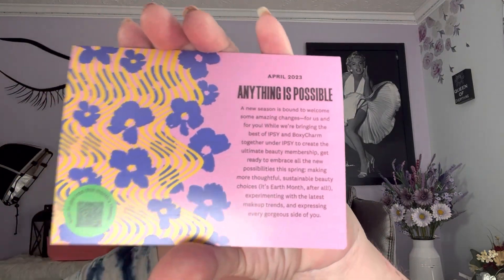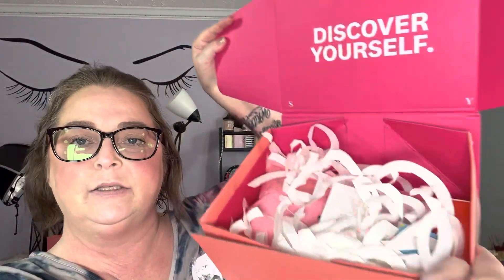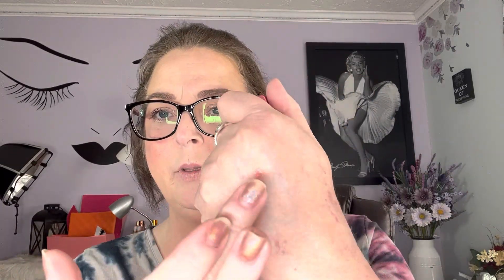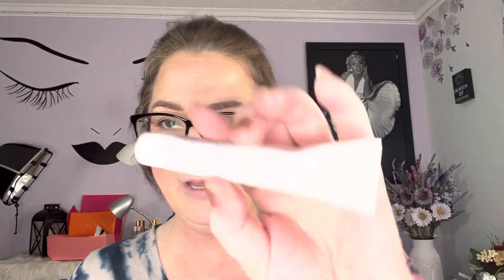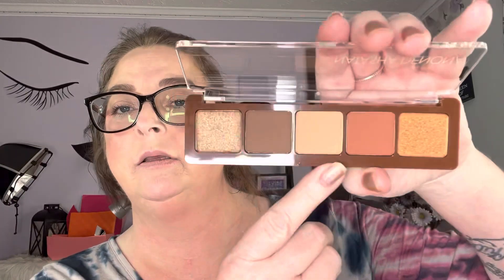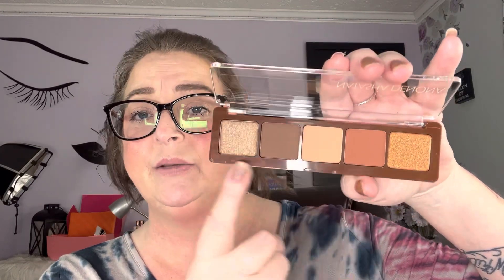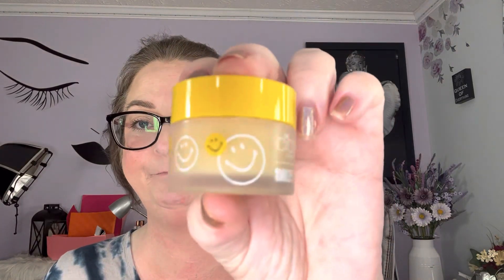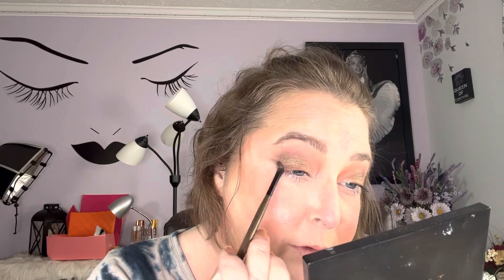IPSY APRIL GLAM BAG AND GLAM BAG PLUS UNBOXING| PLUS EYESHADOW TUTORIAL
Today we’re unboxing the new ipsy creator box which is both Ipsy and boxy charm together. We will be doing a eyeshadow tutorial and trying out the other new products we got. I hope you Enjoy & Have a blessed day. 😇

That money goes back into my YouTube channel to make new content for you so if you shop my links i just want to thank you so very much. I also have discount links and those are just got you to save st checkout.

Thank you to all who come out and support me, I couldn’t do this without you all💜

All reviews that I do here on my channel are always 💯 honest. Most of the products I review I pay for out of my own pocket. But if they have a 🎁 beside the website they were sent to me for review and even tho it was gifted to me I will be 💯 % honest with those. If any one buys from any website that has a 🎁 beside it thank you from the bottom of my heart. It helps me to keep my channel going.